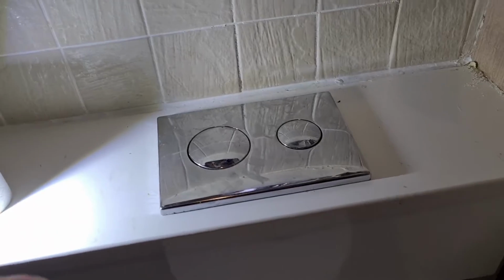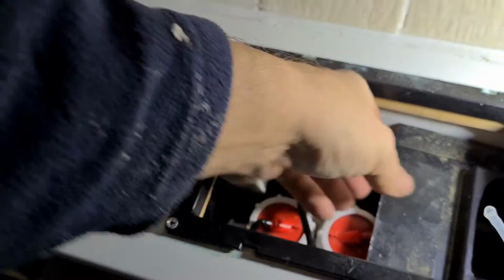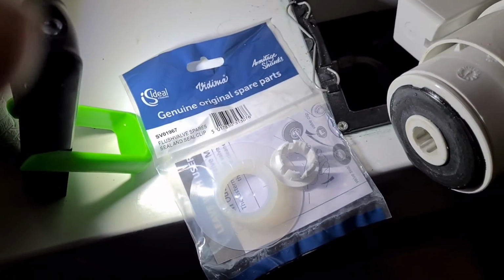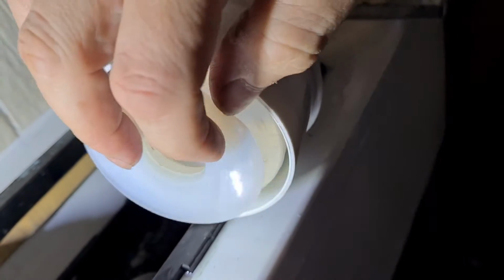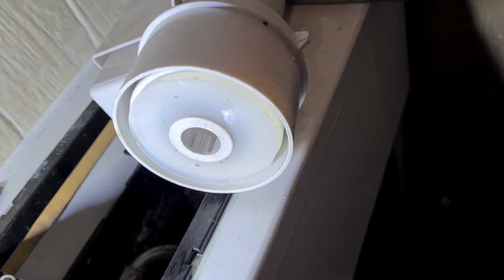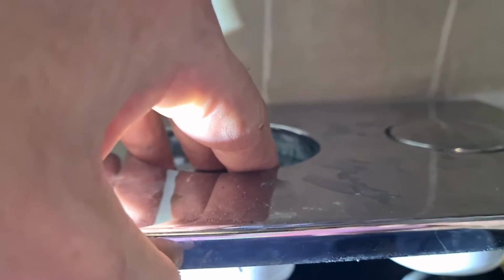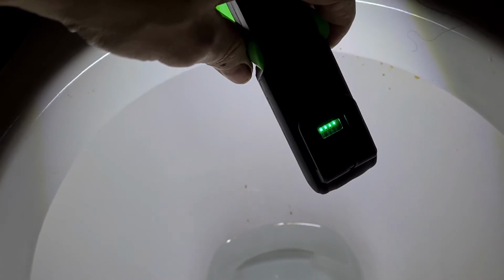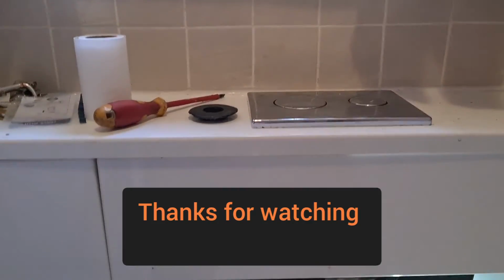How to replace and fix your dual valve cistern valve in a Armitage shanks concealed toilet cistern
In this Video I'm.on the job filming on my.phone .

the problem with this toilet was the water was continuing to trickle into the toilet pan .

the rubber valve seal had perished and needed replacing.

concealed toilet cisterns are not easy to access and work.on but most components are replaceable of you can remove them and access them.